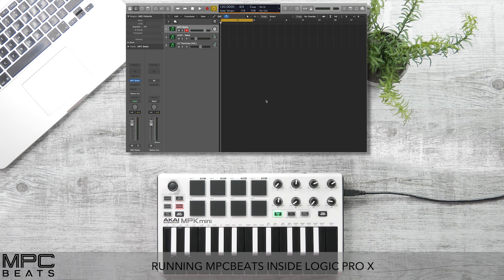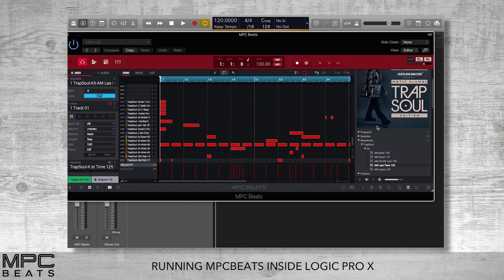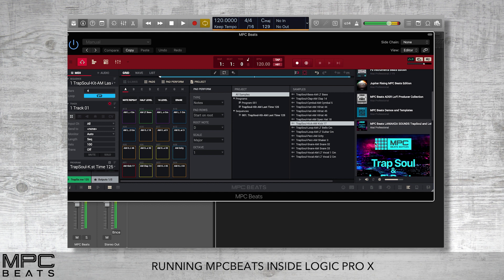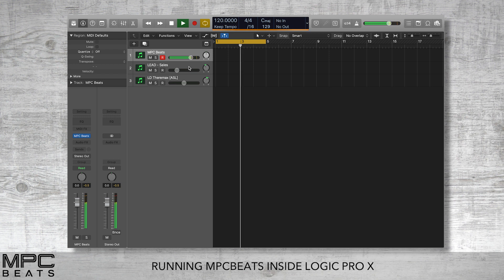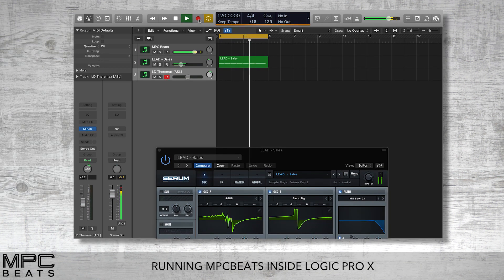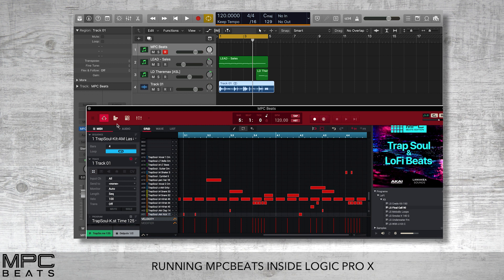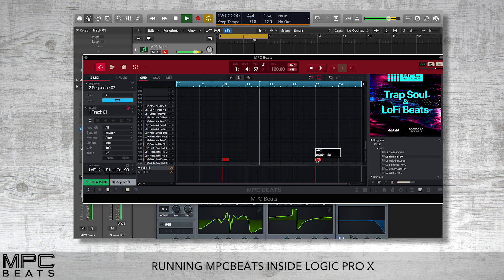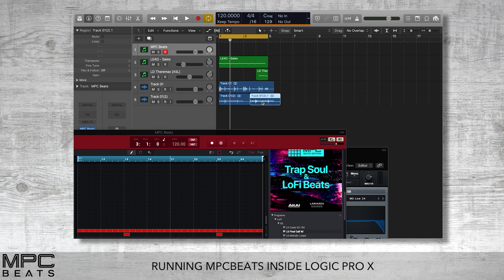MPC Beats | Running With Logic Pro X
Not only can you use it standalone, MPC Beats can run as a plugin in the Logic Pro X environment.